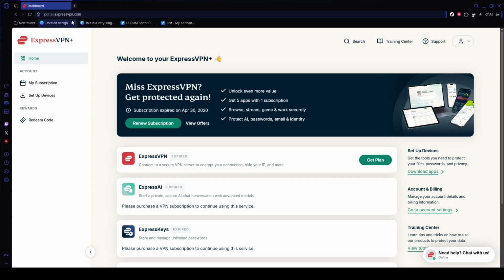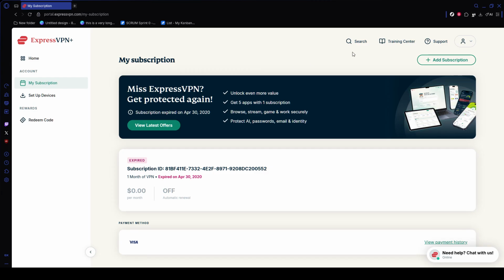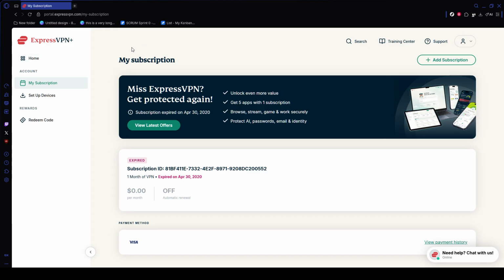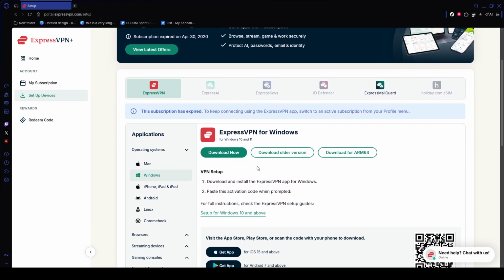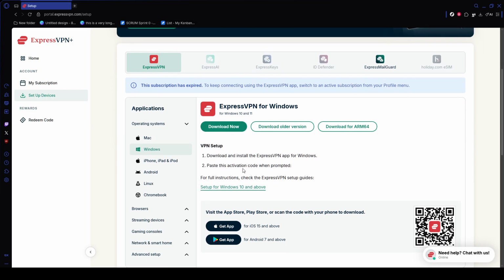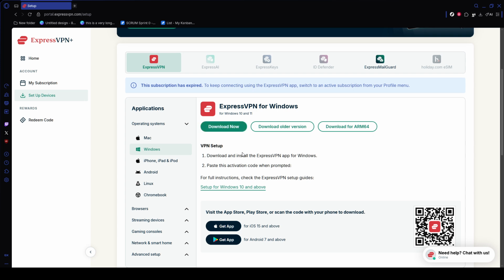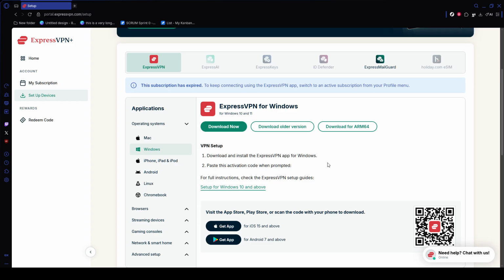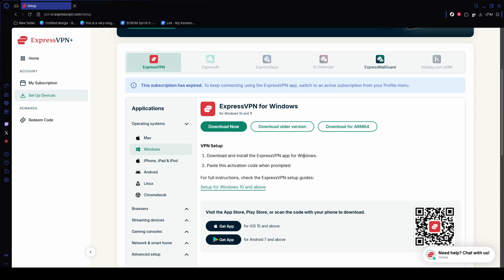How To Access Express VPN Keys [Step By Step Guide]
In today's video we cover How To Access Express VPN Keys [Step By Step Guide]